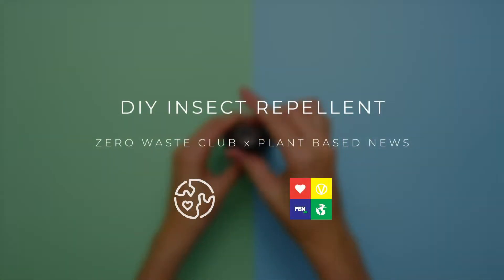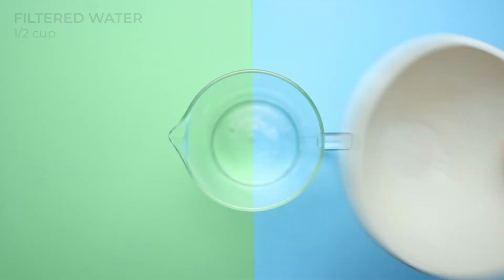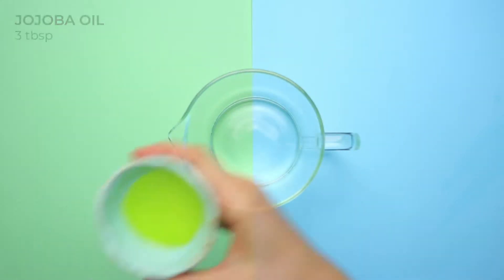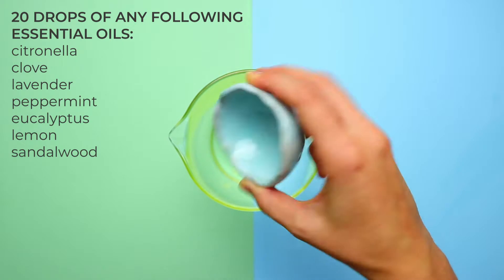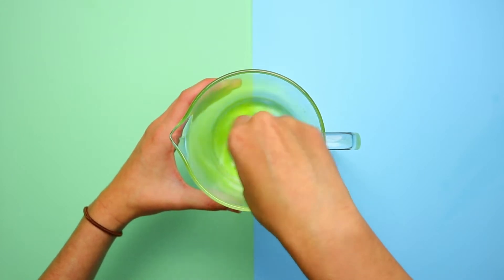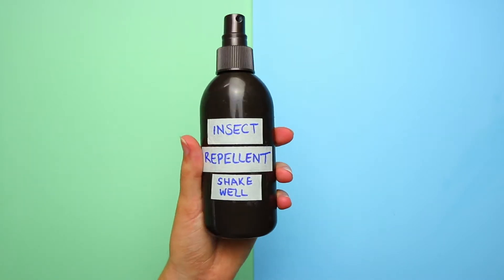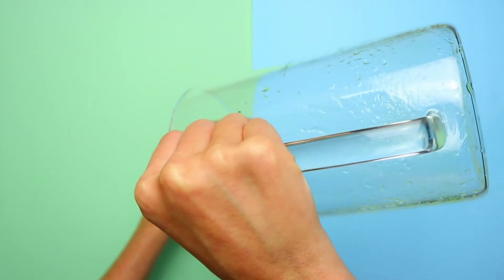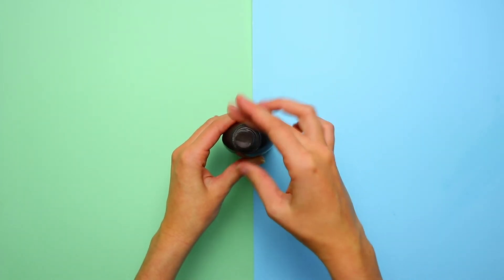DIY VEGAN INSECT REPELLENT ZERO WASTE RECIPE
Today we will be making a simple green alternative to the toxic and damaging insect repellents that are in the market.
You probably wish you made your own zero waste insect repellent at home before you are sort of forced to buy one on your holiday… and the one you get on your holiday you have no clue what’s it made of or do you have options!
So in this recipe, we will be using all natural organic ingredients! We really want people to make their own things to reduce their impact and waste. The best way to make making your recipes low impact as possible is to ask your friends and family for ingredients that you need. Most of the time, they do have some to spare. It actually becomes enjoyable when you have to hunt down certain ingredients with the lowest impact as possible. So reconnect with your social media friends and the people you come in contact with by simply asking for ingredients you may not have at home.

So here is how we are going to make the eco insect repellent:

In a pourable container add half a cup of filtered water
Add Half a cup of witch hazel
Add 3 tablespoons of jojoba oil
And add 20 drops of any combination of these essential oils - Citronella, Clove, Lavender, Peppermint, Eucalyptus, Lemon, Sandalwood
Stir well with a fork or whisk.

Pour your mixture into a repurposed old spray bottle you may have at home, or a glass spray bottle.

How to use this magical DIY home made insect repellent?
Simple! Spray all over your body avoiding the face. This should warn those bugs away for good, without needing the use of harmful unknown chemicals.